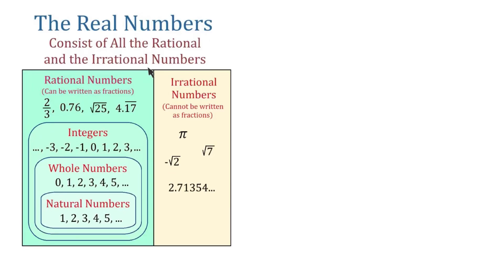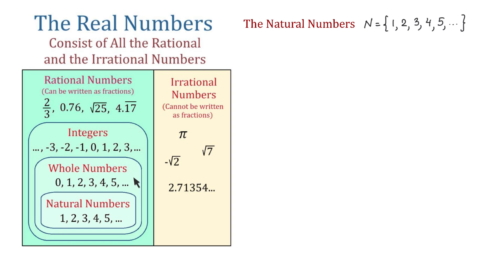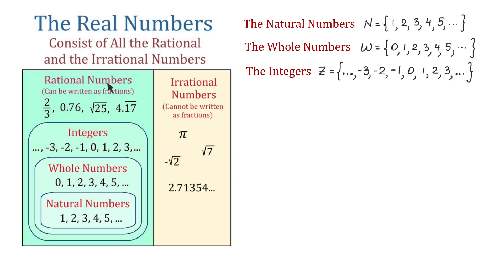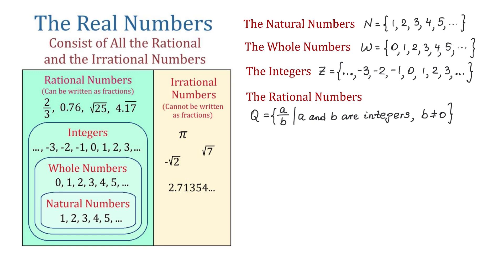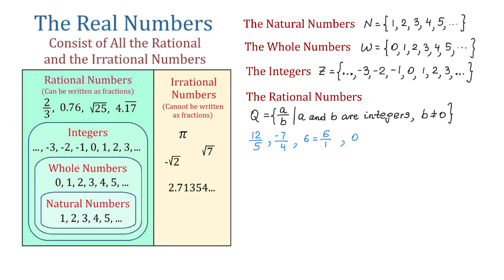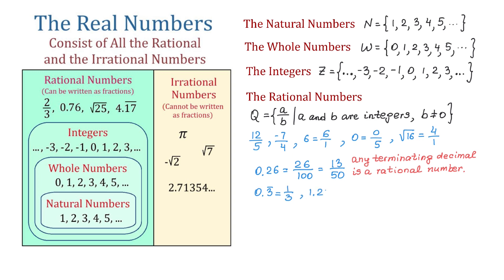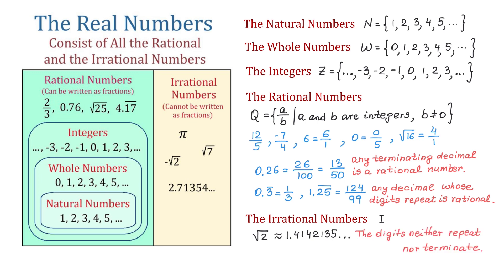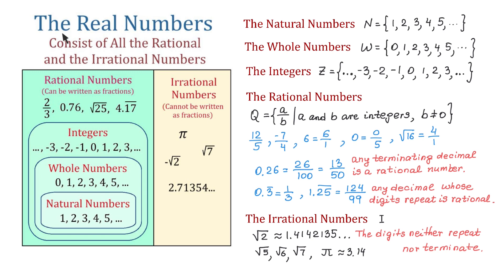What Are the Real Numbers?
Explaining the Natural Numbers, the Whole Numbers, the Integers, the Rational Numbers, the Irrational Numbers, and the Real Numbers with examples.